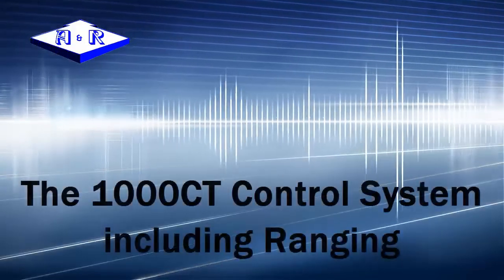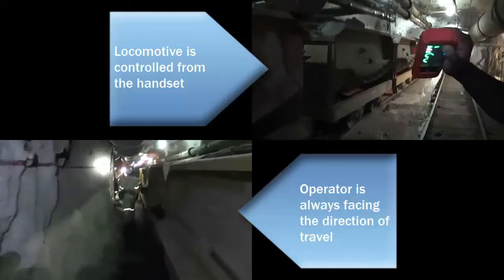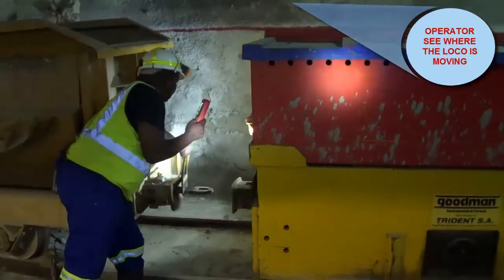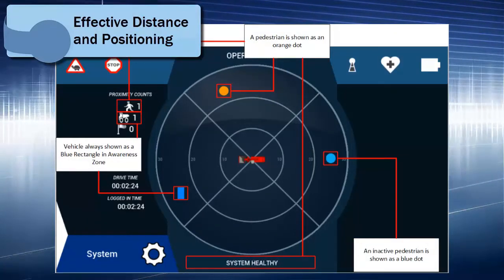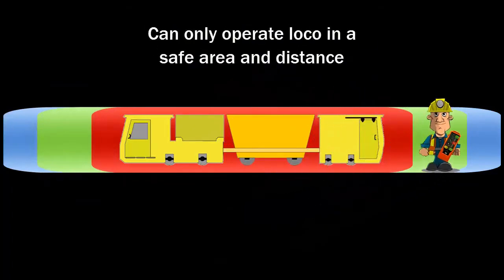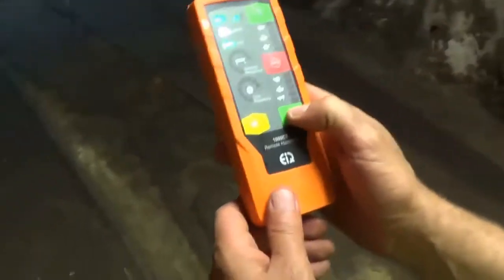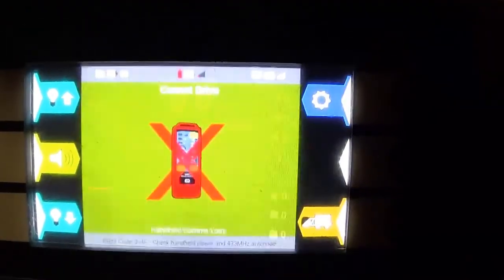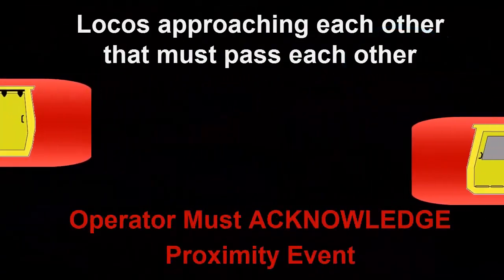1000CT Control System including Ranging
1000CT Control System fitted with ranging able to very effectively determine Position and Distance of another System or an Active Tag.

This allows for safe tramming that attempt to eliminate blind driving.